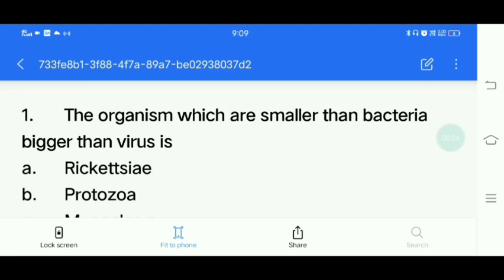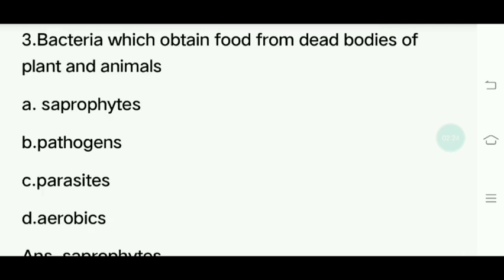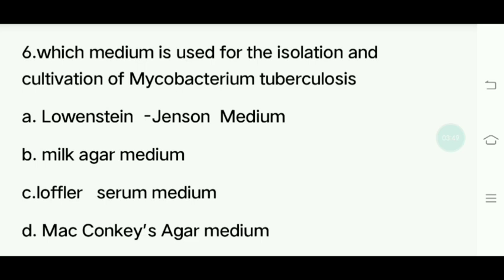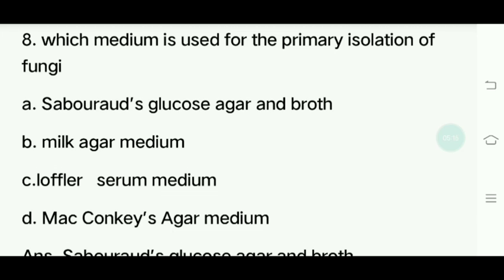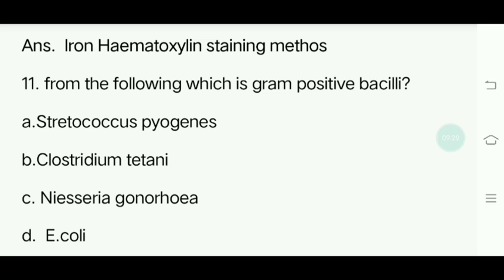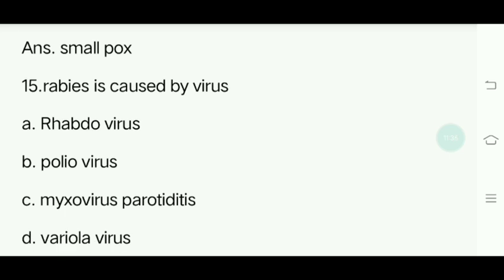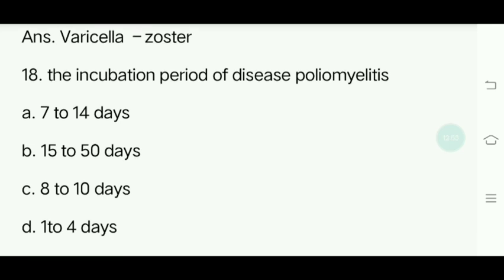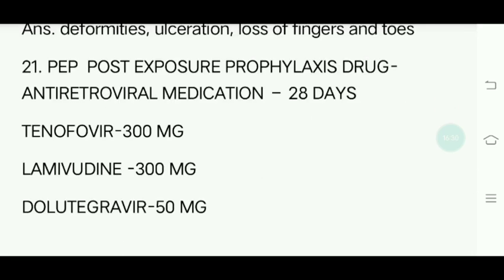HEALTH EDUCATION AND COMMUNITY PHARMACY - TN MRB PHARMACIST EXAM - PART-3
List of Causative agent for all disease given in TELEGRAM channel